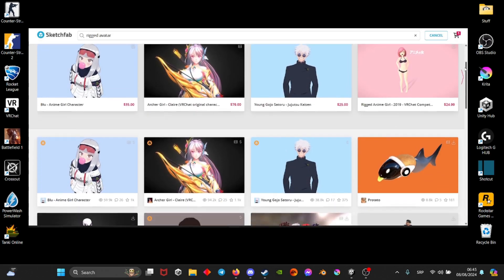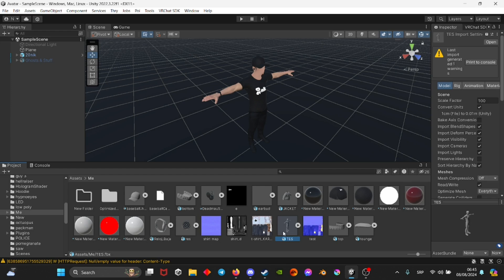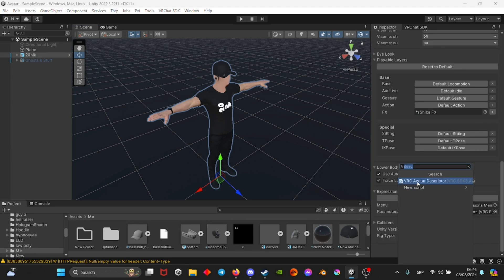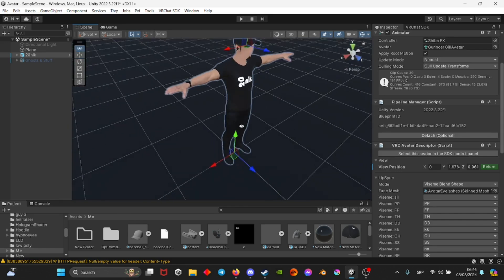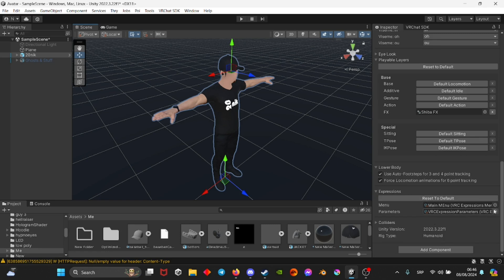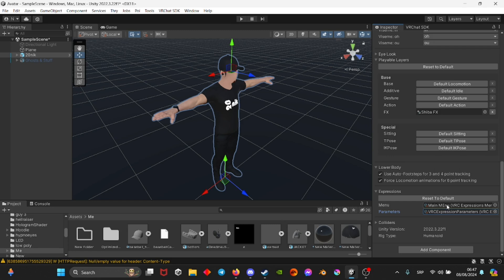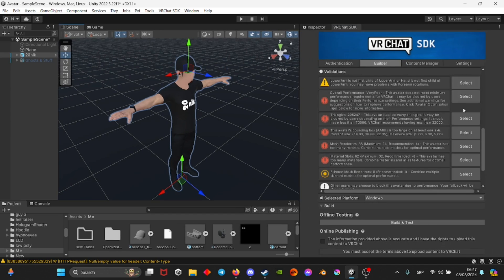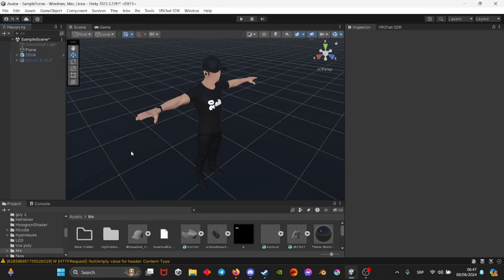How to turn any FBX into a working VRChat Avatar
Let me know if you got some more tutorial ideas ud like to see.
Furaffinity: 20Dan
VRChat: 20Nik
What do i use to make videos:
Microphone: Blue Yeti
OBS: Recording
Audacity: Audio
Shotcut: Editing Program
VR: Valve Index / x6 HTC Vive Trackers / x4 2.0 Base Stations